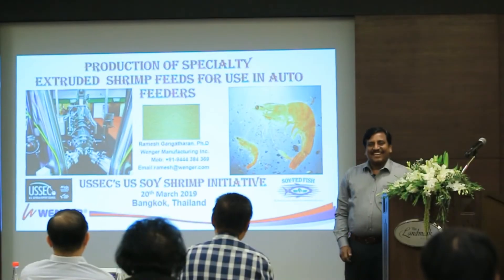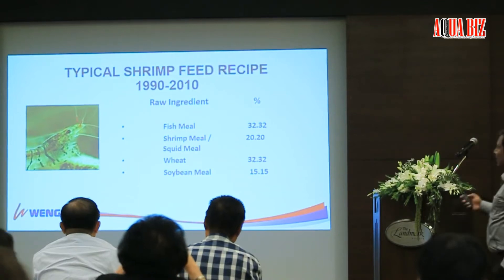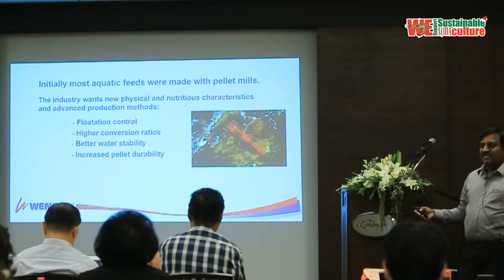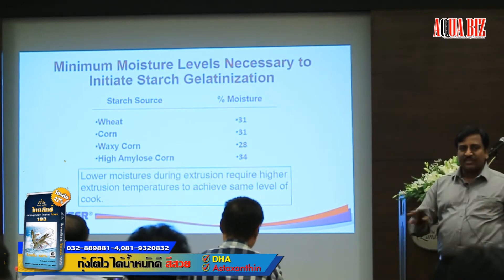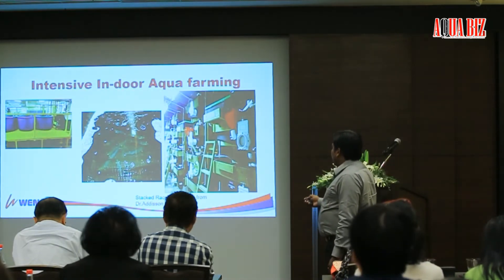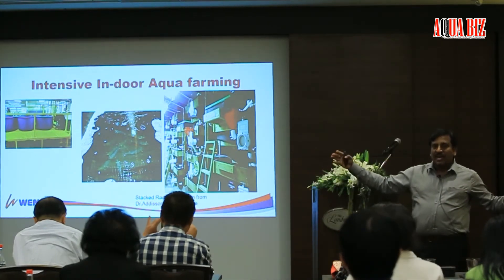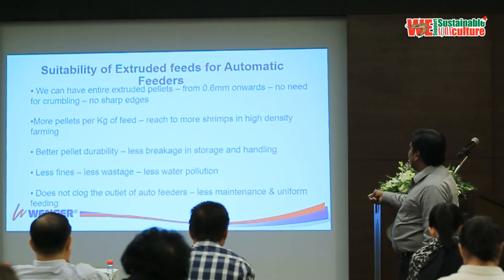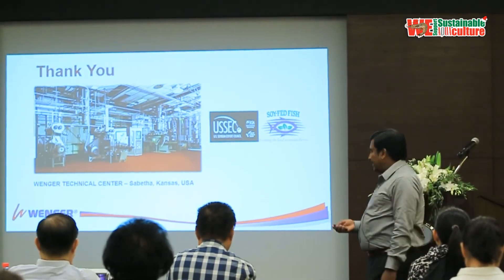Production of specialty extruded shrimp feeds for use in auto feeders.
การบรรยายในงานสัมมนาที่จัดขึ้นโดย USSEC

ช่องทางสำหรับติดตามข่าวสารเพิ่มเติม
➡️Line: @aquabiz